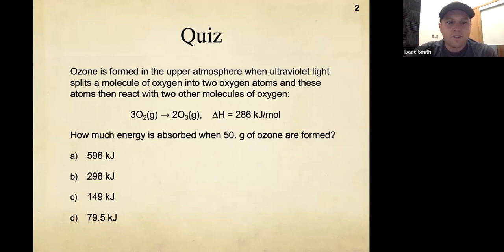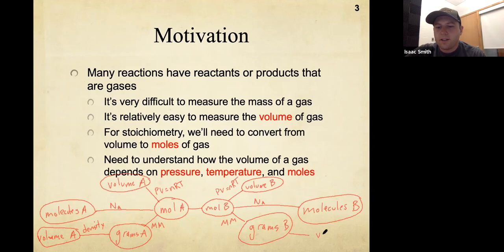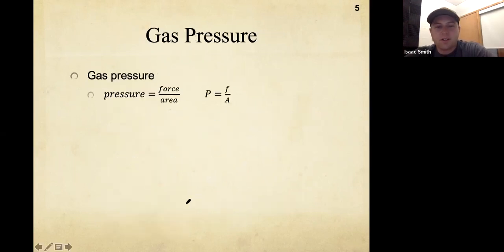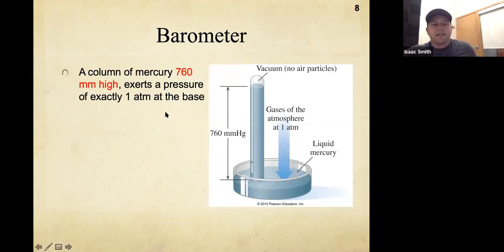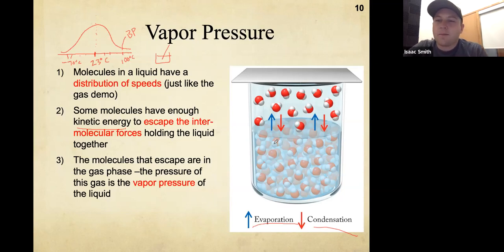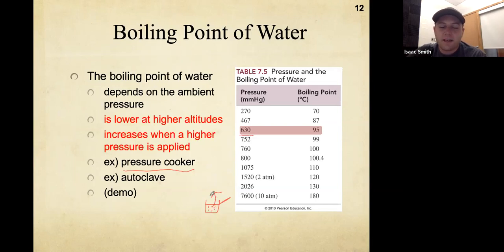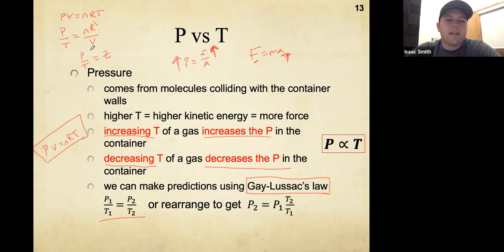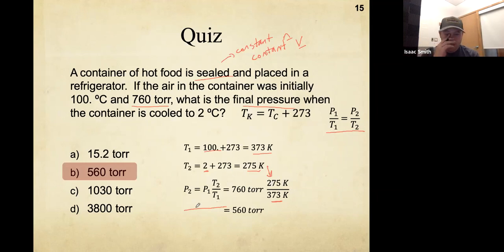CHEM 101 Lecture 19: Gas Properties